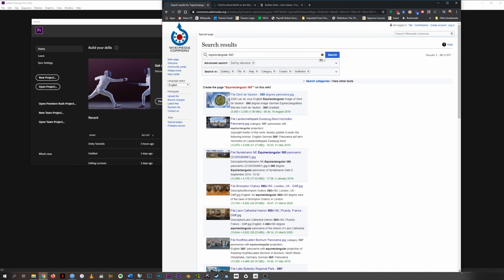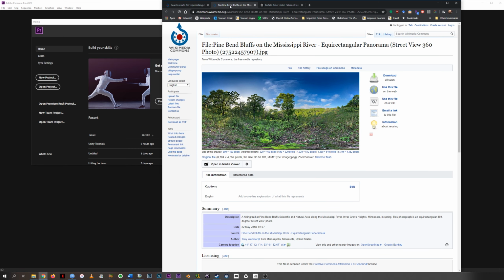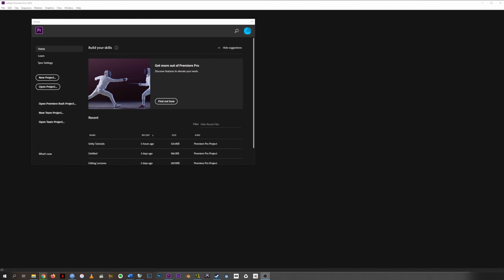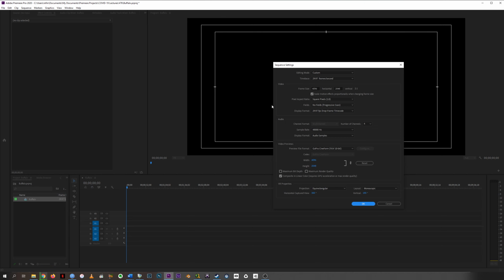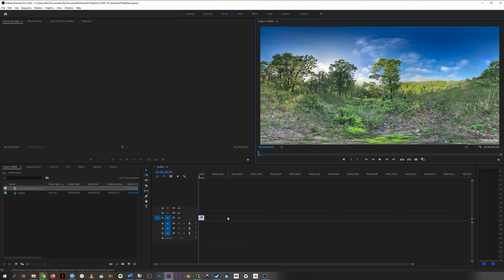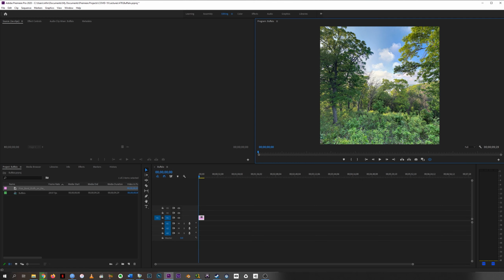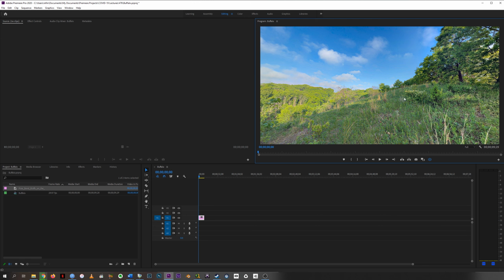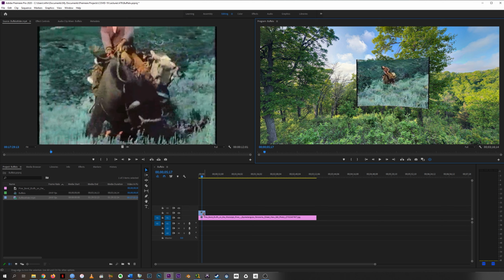360 Collage Idea and Premiere Setup for 360 Video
A 360 video collage prompt for distance learning, and Premiere setup for 360 video

Virtual Reality and Immersive Filmmaking
Electronic Media and Film Department
Towson University

Inspiration:
Fossil Hunting in the Gobi - Shelf Life 360

Tony Webster's Pine Bend Bluffs Photo on Wikimedia Commons